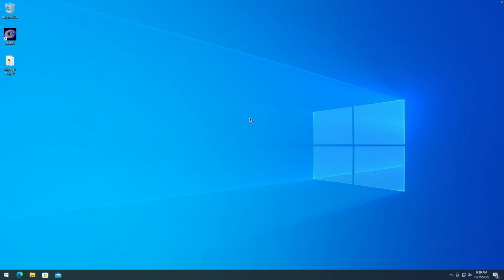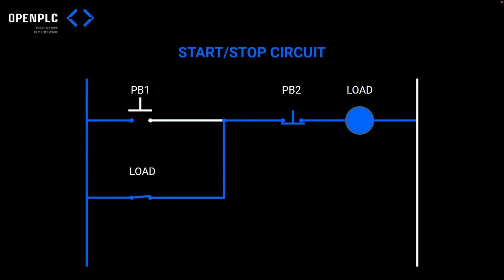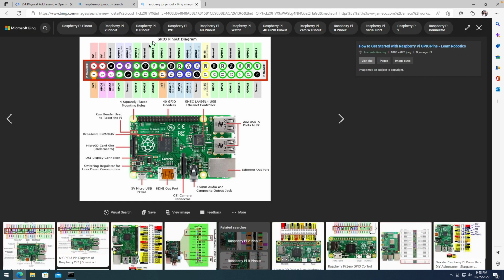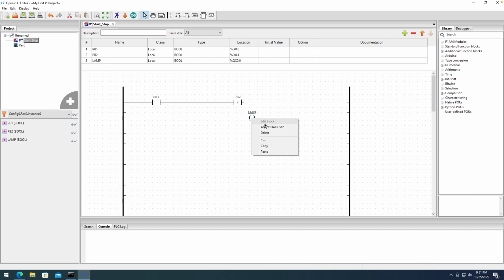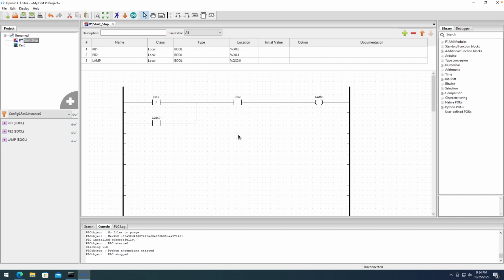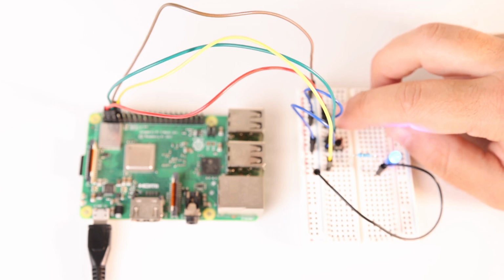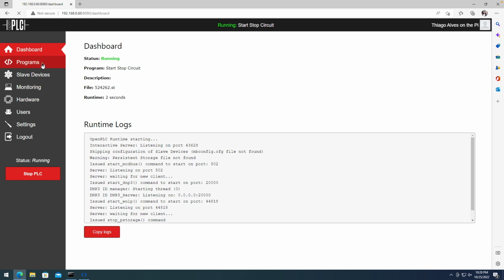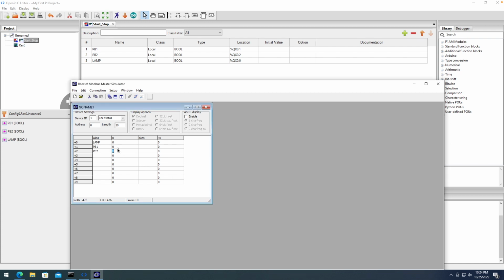Basics 04: OpenPLC on Raspberry Pi with Modbus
On Basics 04 you will learn how to program a Raspberry Pi using OpenPLC Editor. We will also explore how to remote control the Pi's GPIO pins over Modbus TCP.

Starting the runtime 01:20
Start-stop circuit 02:40
Wiring 04:23
Create a new project 07:00
Upload to Raspberry Pi 12:11
Testing 14:07
Remote control over Modbus 15:05

OpenPLC Friends:
Freewave
FACTS Engineering